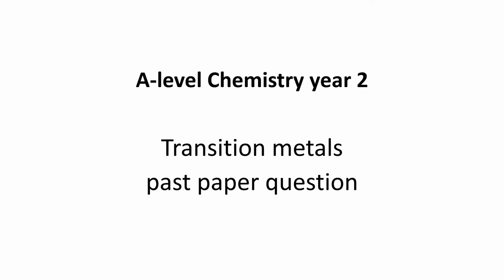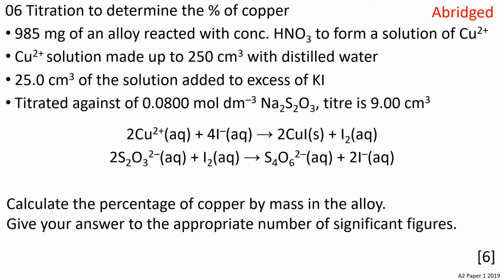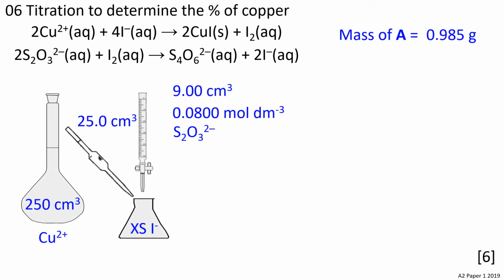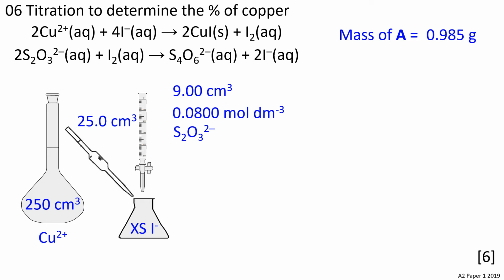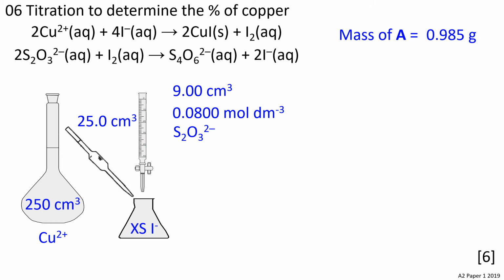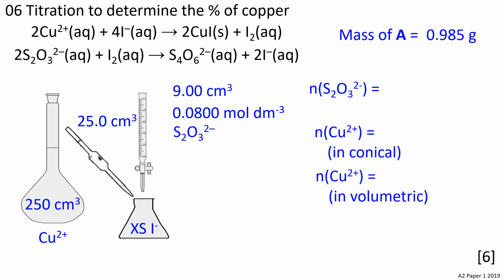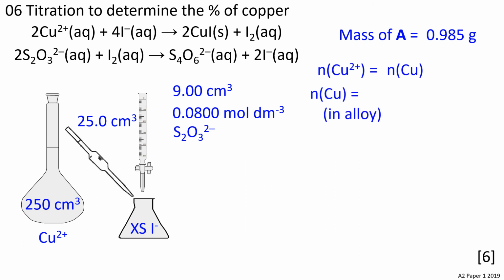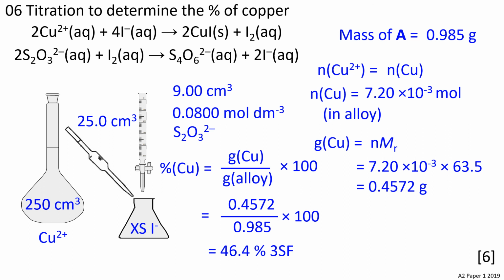Redox titration AQA past paper question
Transition metals, redox titration. A-level chemistry past paper questions. AQA Y2 P1 2019 Q6.1